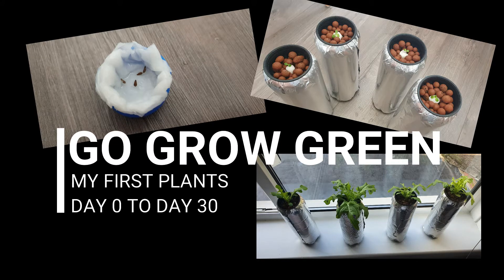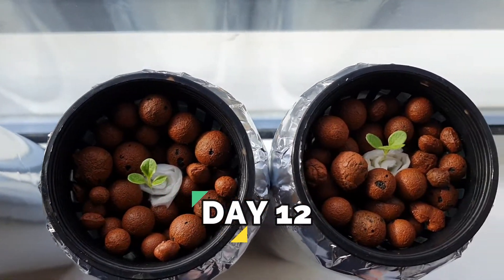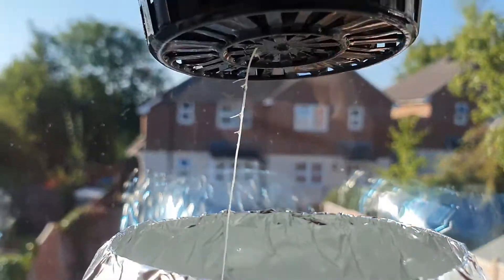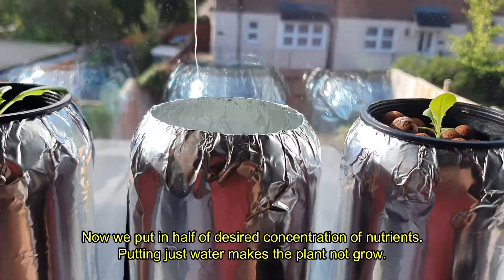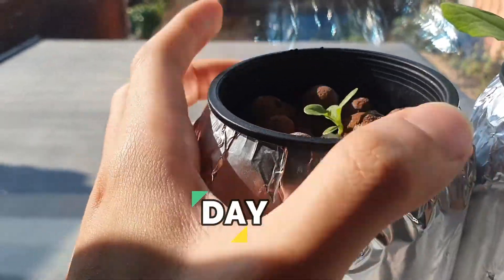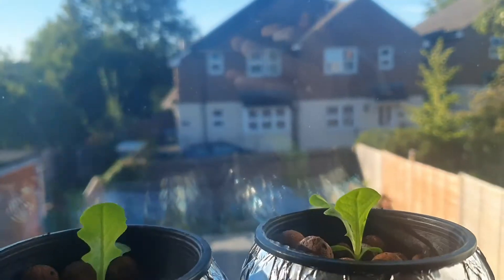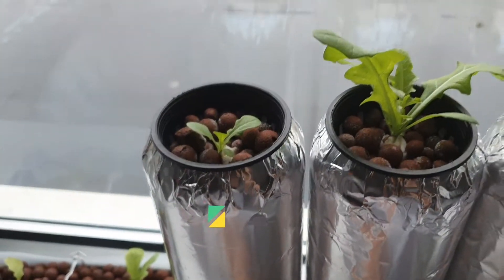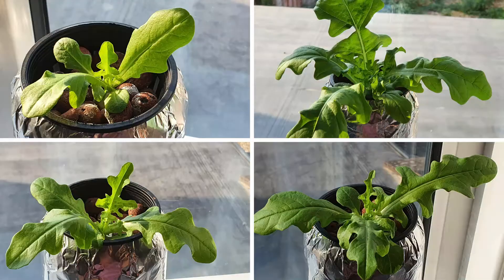Hydroponic - Lettuce from Seed - 0 to 30 days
Observe how my lettuce grew from seeds to plants within 30days.

Comment any suggestion so i could improve.